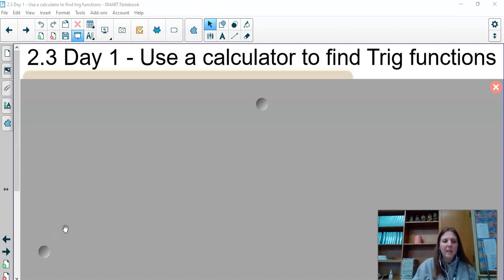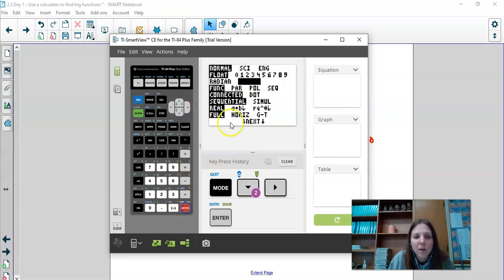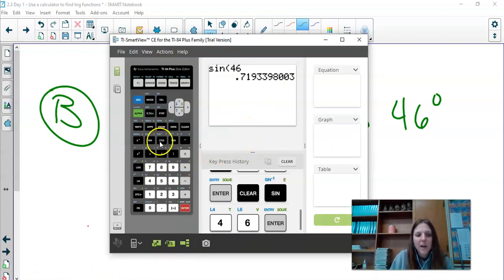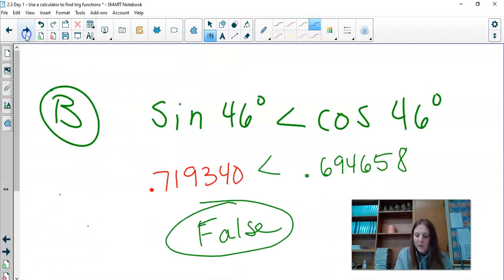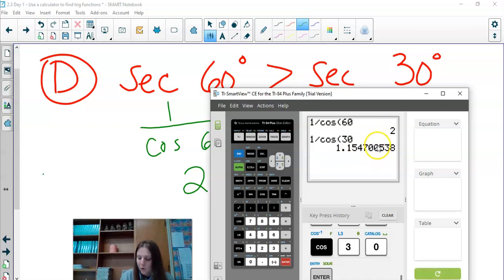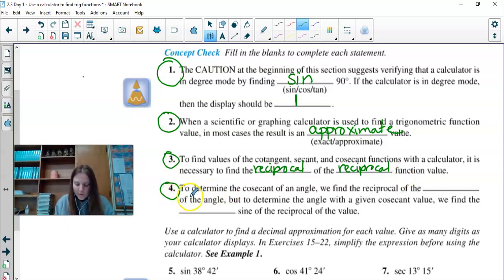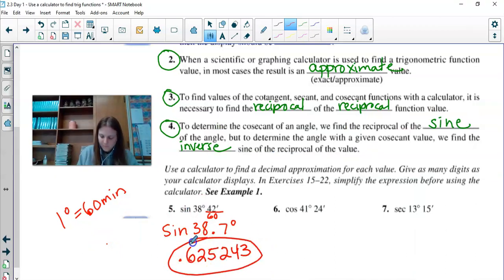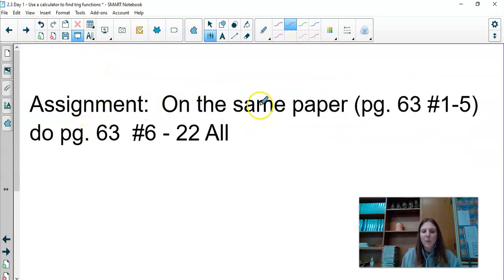Trigonometry 2.3 Day 1 - Use a calculator to find Trig Function Values